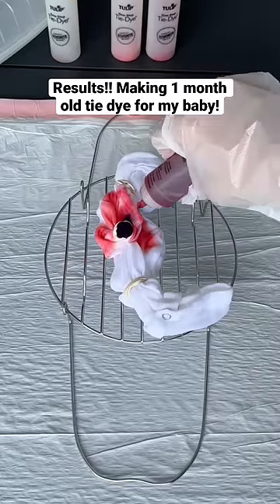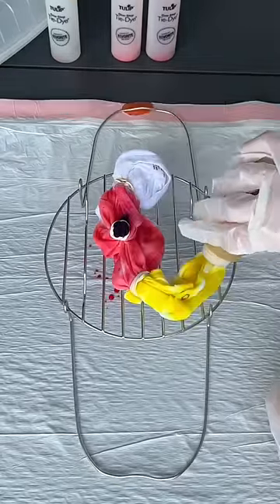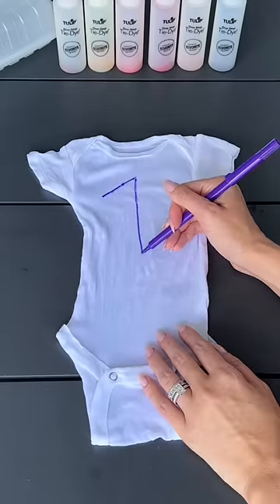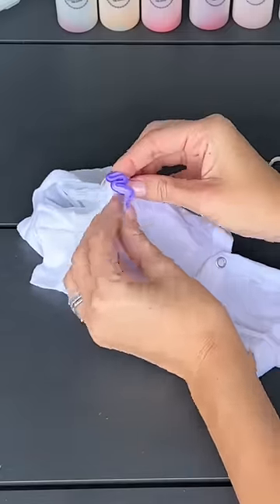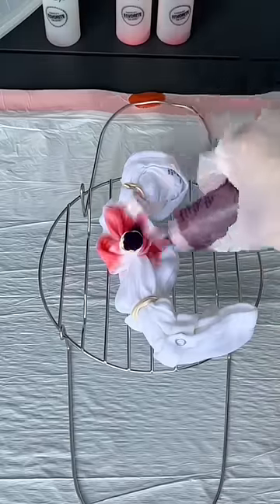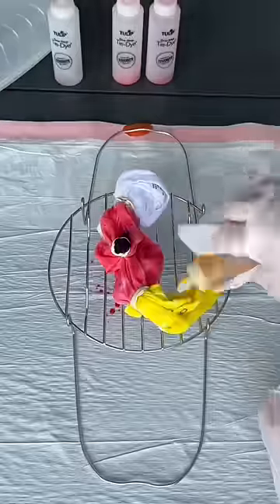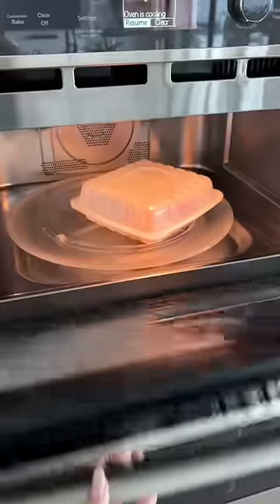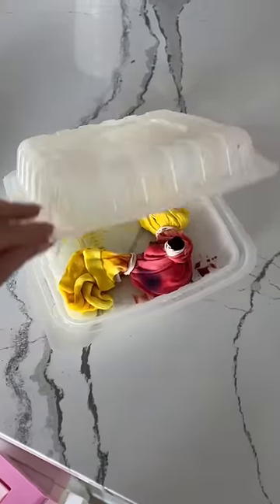Making DIY tie dye clothing for my baby on the way! Amazing results!